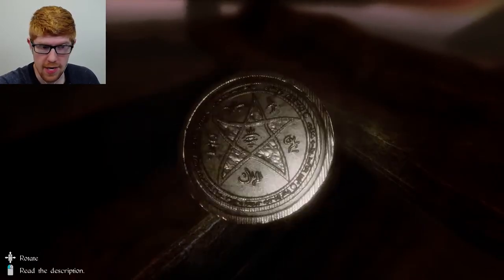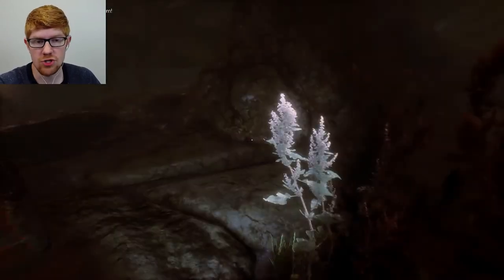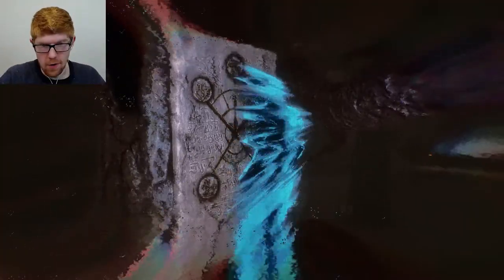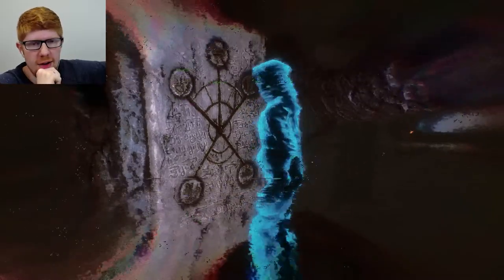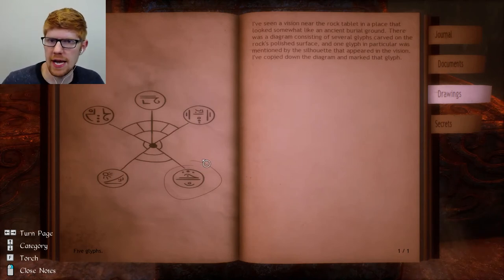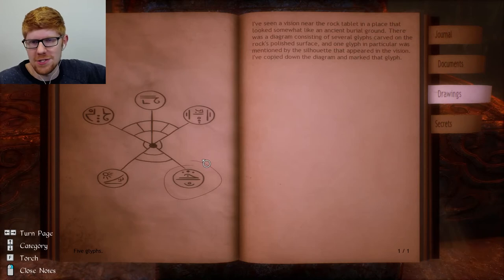The Glyphs! - Conarium Let's Play Part 10 || MISTERRED PLAYS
MisterRed is having himself a bit of a problem solving this glyph puzzle. Is that because he's a massive, massive idiot? It's not my place to say...

Conarium is an exploratory horror game based on the works of H.P. Lovecraft. You play as a researcher, recently awoken in a lab in the Antarctic to find that all of your co-workers have gone. With no memories of what happened, or how you got there, your job is to investigate the mysterious of this base, and how it all relates to the Elder Gods, the Ancient Cities, and a strange herbal plant that causes hallucinations.

Image in the thumbnail is a painting by Robert Bowen, that I found on Pinterest

Follow MisterRed Productions on Twitter!